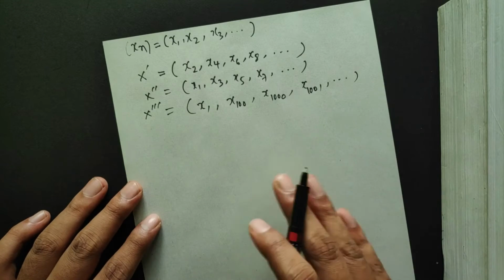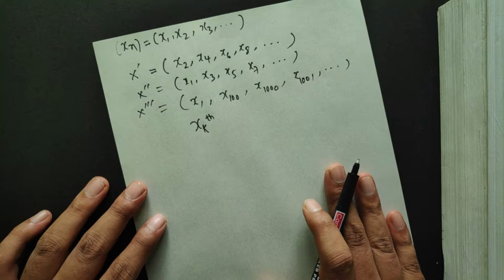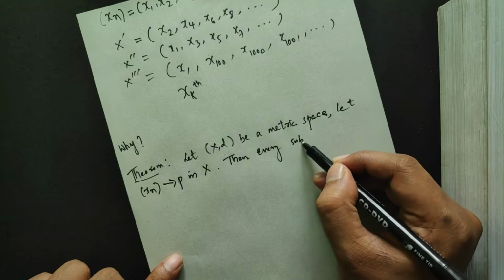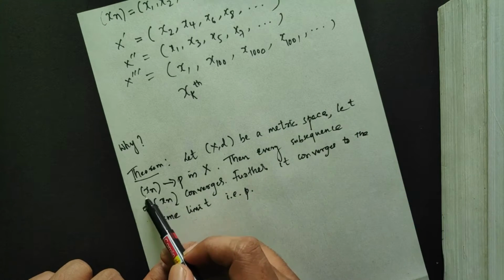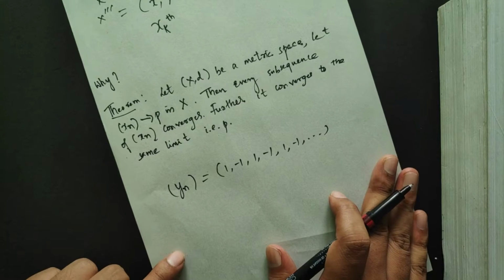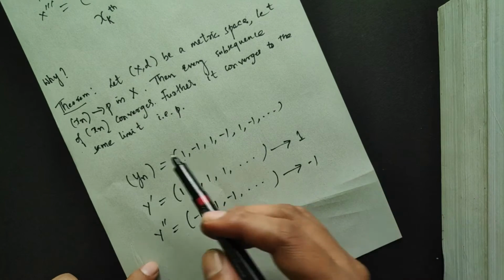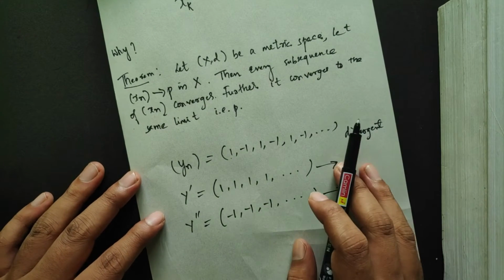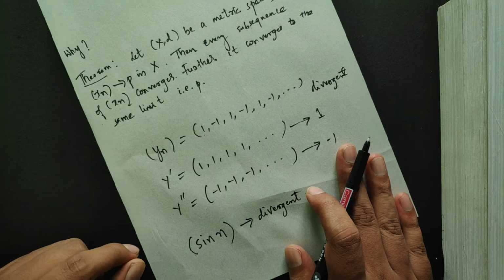What are subsequences ? (Lec-7)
Here I discuss about the motivation and the definition of subsequences. In the next video I will justify fully that, why we are interested in subsequences.